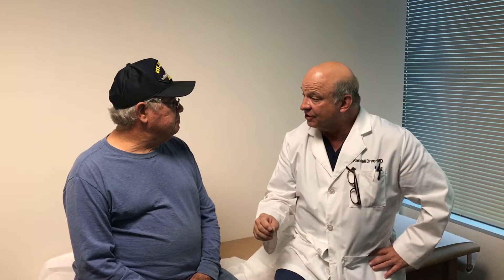Spinal Cord Stimulator Patient Review - Central Texas Spine Institute, Randall F. Dryer, MD